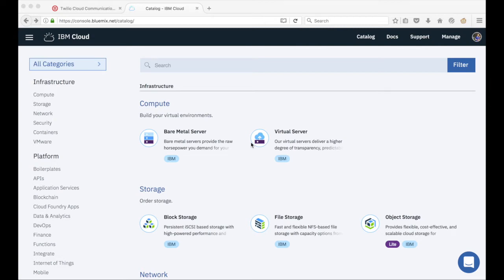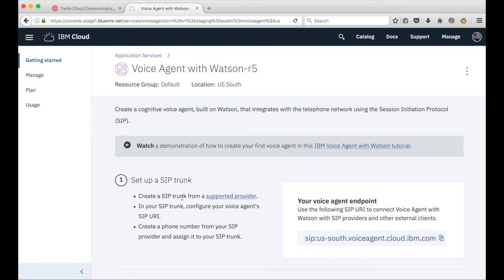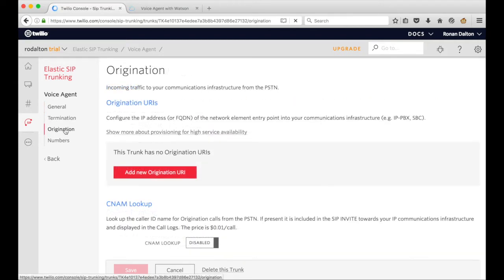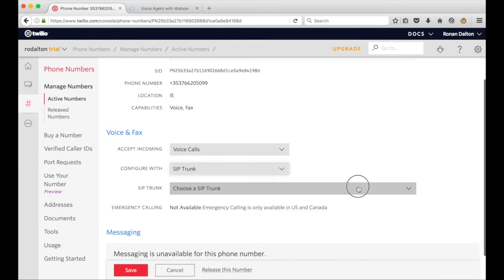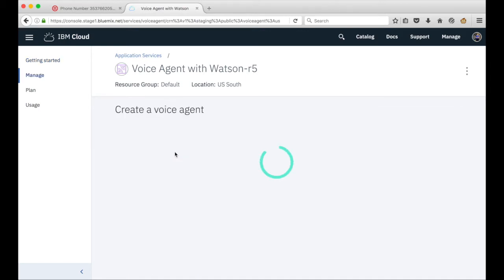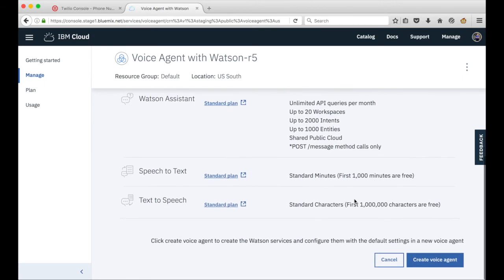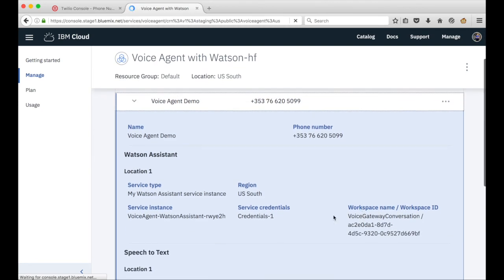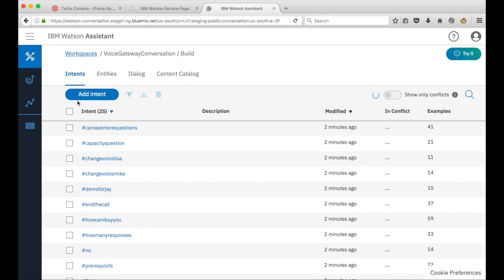IBM Voice Agent with Watson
In this video, follow along with Ronan Dalton, Adoption Leader for Watson and Cloud Platforms, as he takes you through the steps required to integrate a telephony system with a chatbot that’s been built with Watson conversation. Ronan is using Twilio as the telephony service and is integrating it with Watson Conversation using Voice Agent, an experimental service from IBM Cloud. More ast